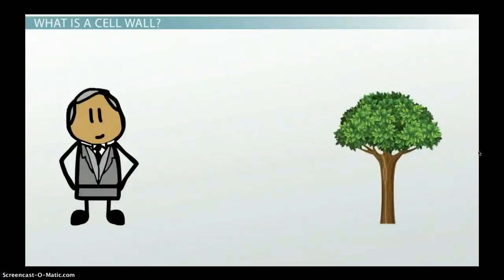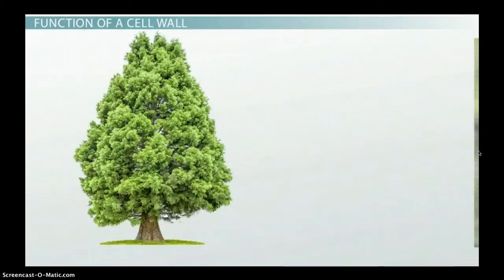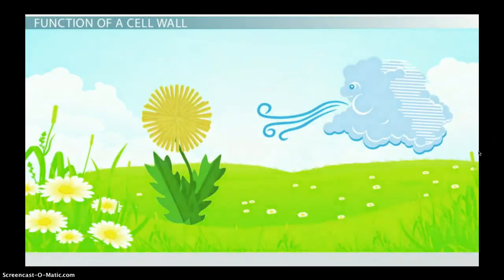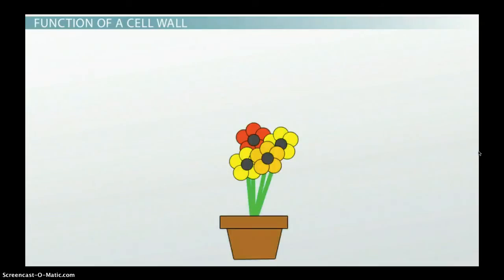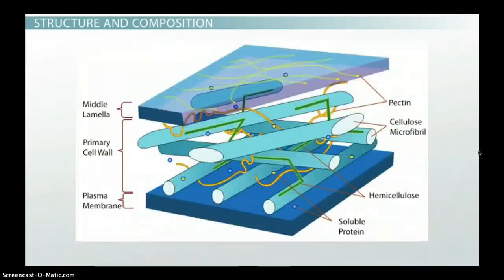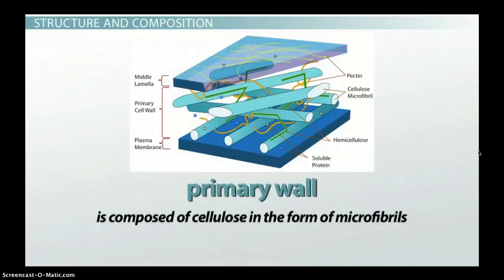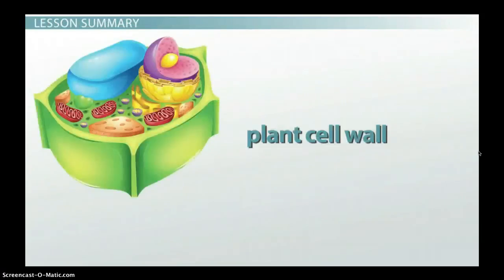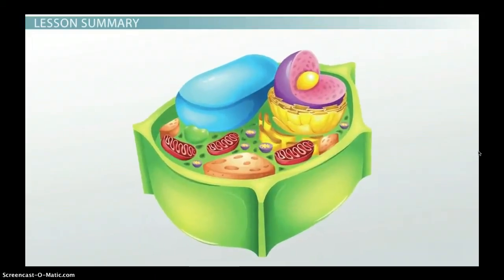Plant Cell Wall Function, Structure & Composition 2017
A cell wall is a structural layer surrounding some types of cells, situated outside the cell membrane. It can be tough, flexible, and sometimes rigid. It provides the cell with both structural support and protection, and also acts as a filtering mechanism